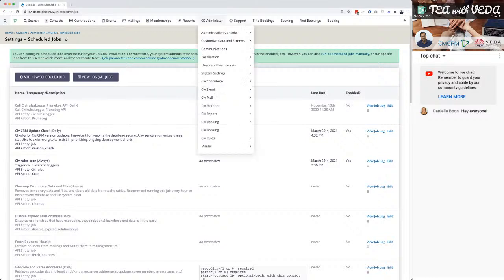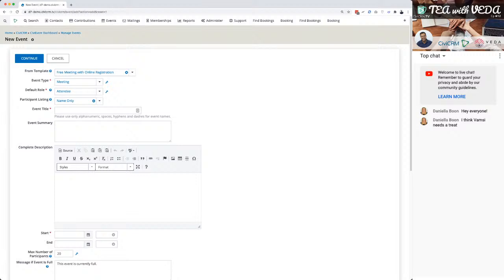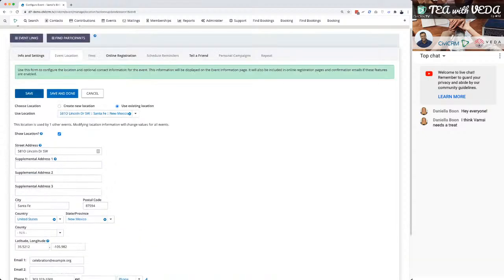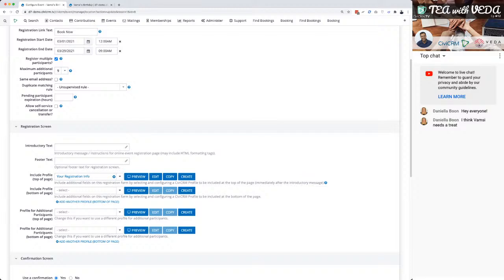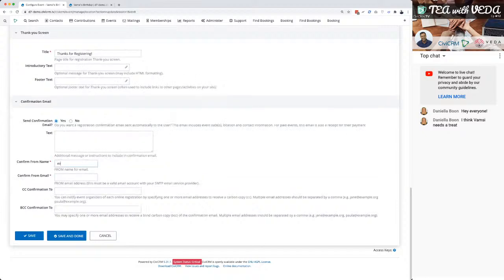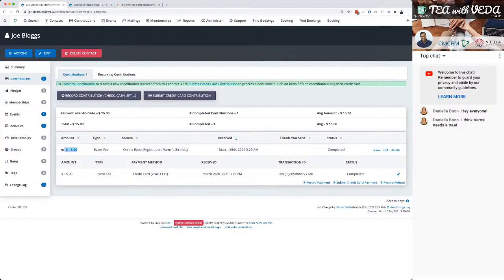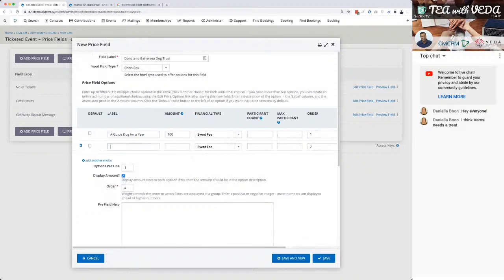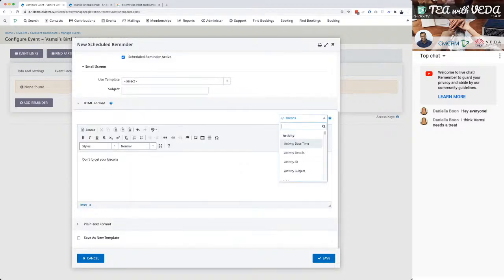CiviCRM.TV EP13: Introduction to Events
Join Parvez for a session CiviCRMs Events Module.

In this episode, we will be talking about Event and Event management in CiviCRM, carrying out a live configuration the CiviEvent component and creating some events. We'll also delve into how event registration works and if we have time how Scheduled Reminders or CiviRules could also be used, hopefully covering off all the nuances without getting too technical.